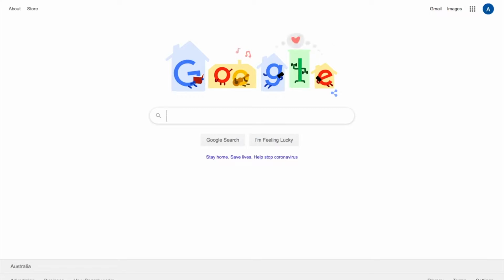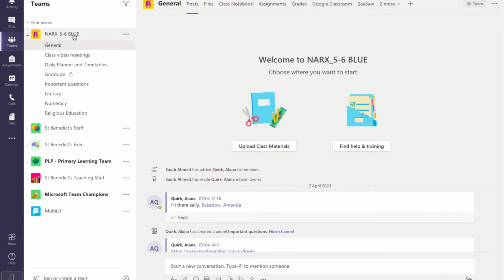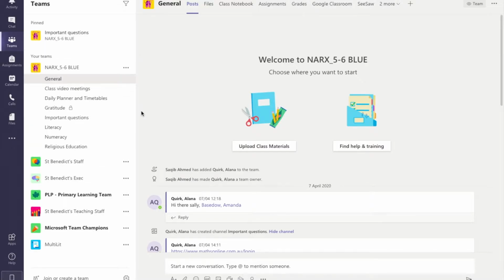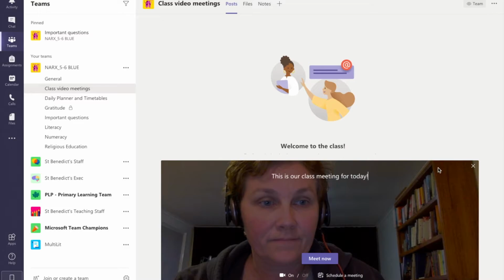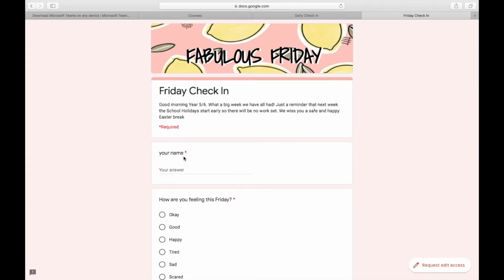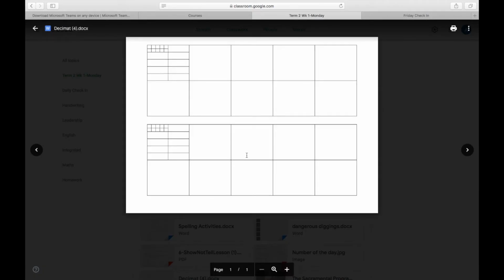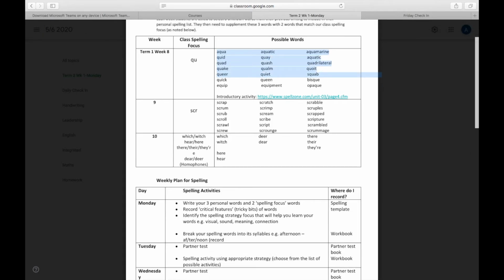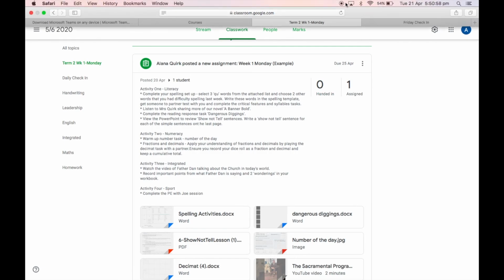Year 3 to 6 Remote Learning Video